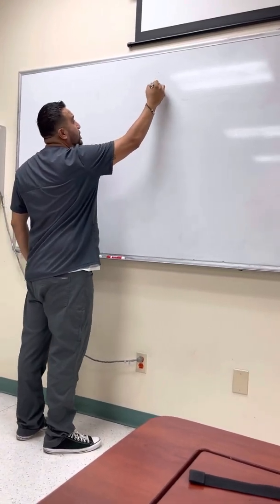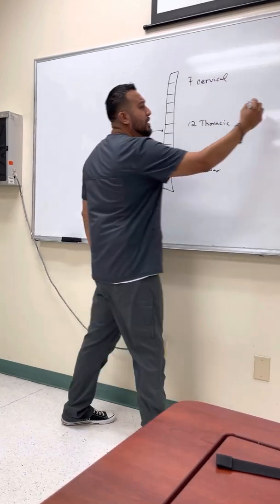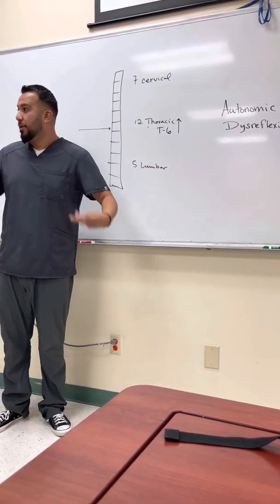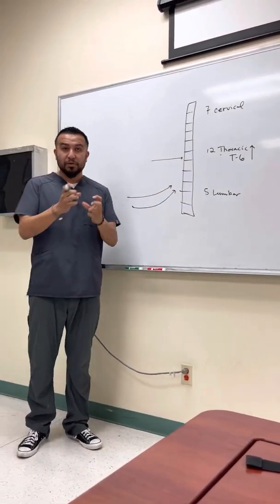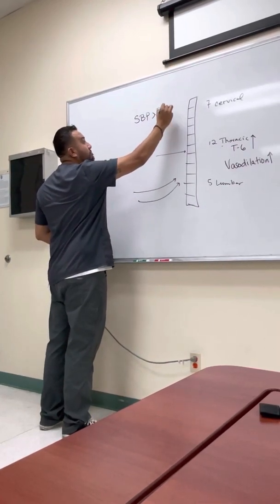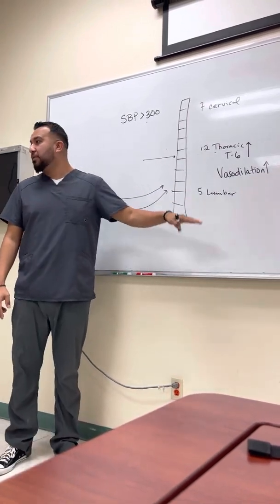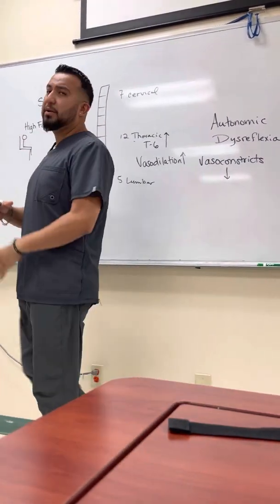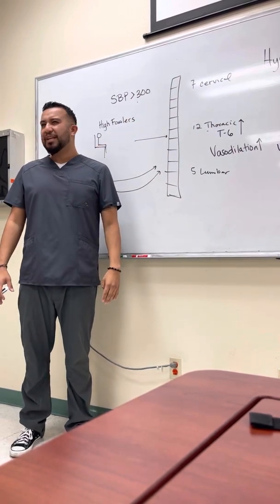Learn NCLEX Now: Autonomic Dysreflexia